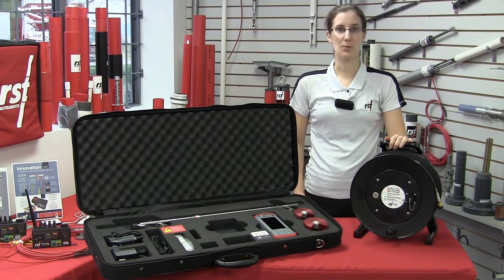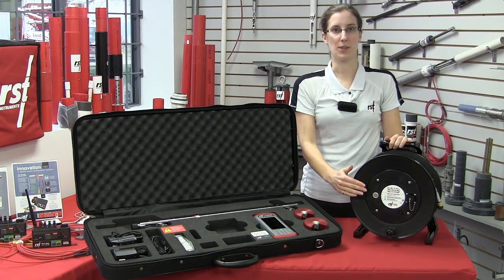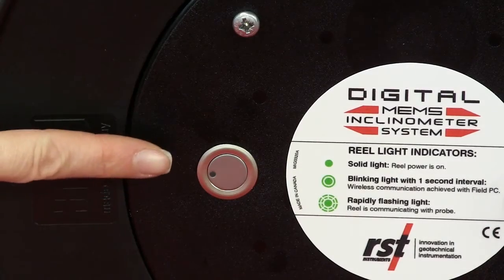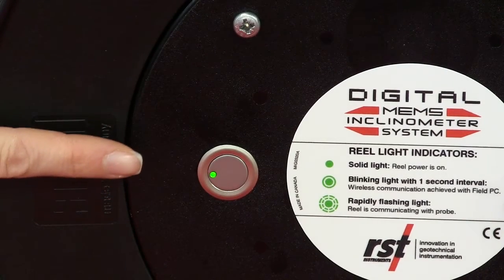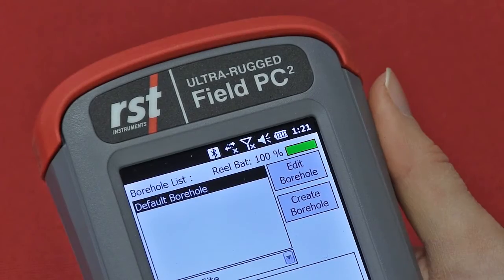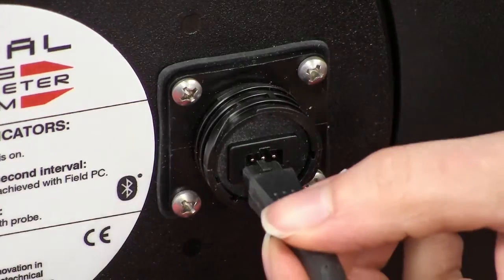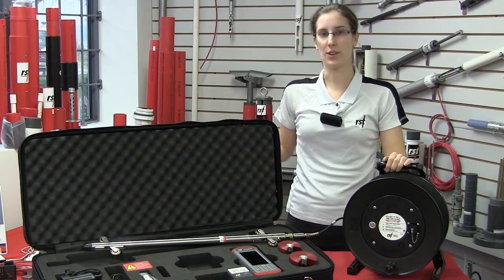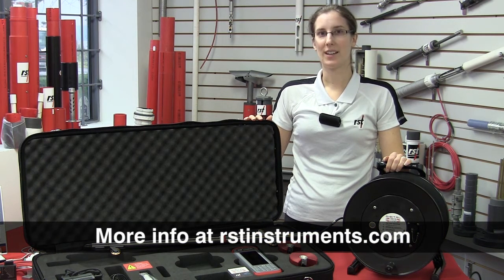Recharging the Inclinometer Reel Battery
How to recharge the inclinometer reel battery for the RST Digital MEMS Inclinometer System.